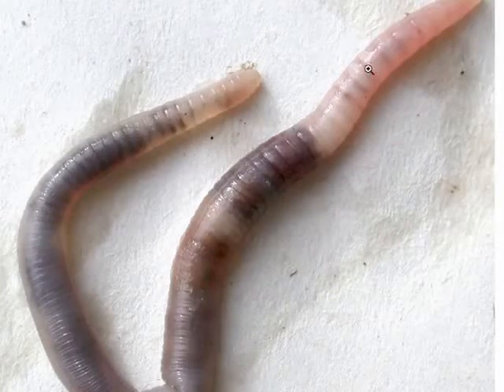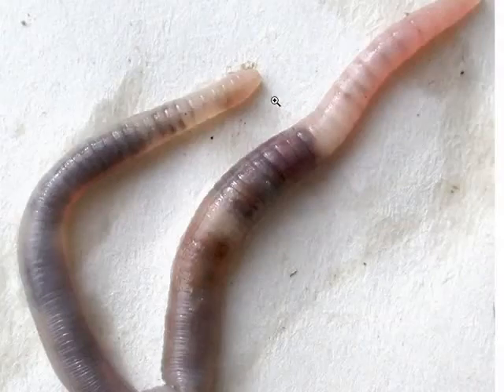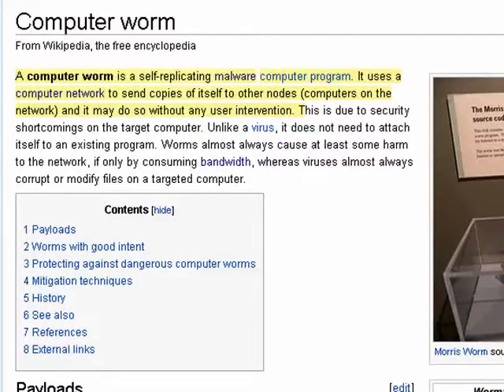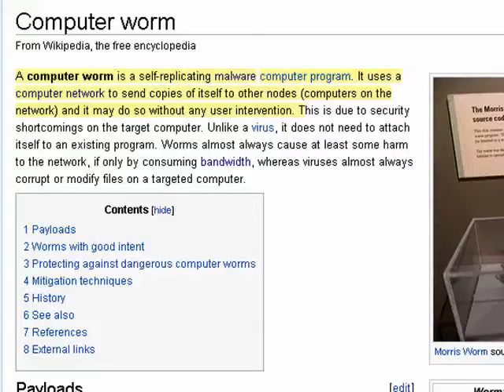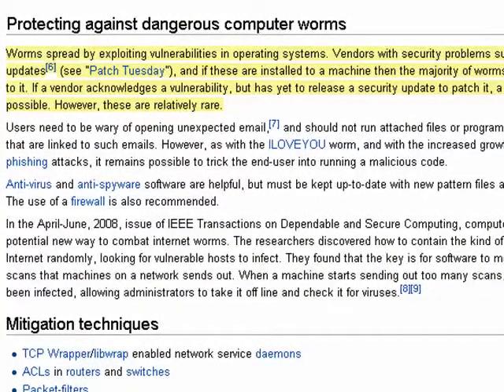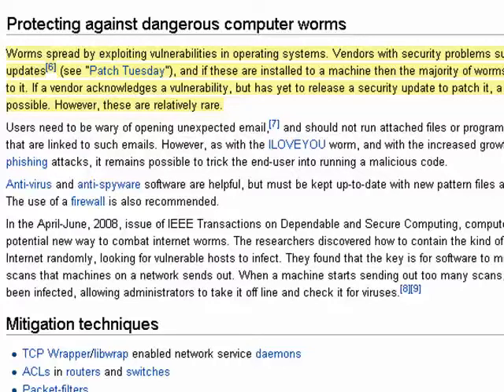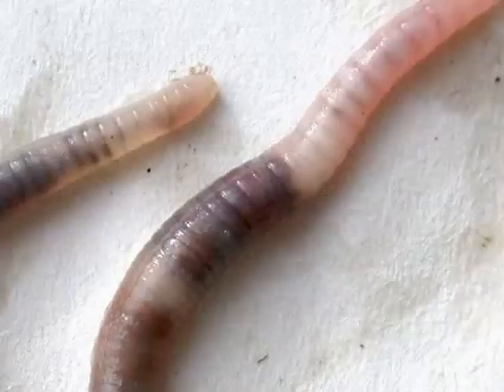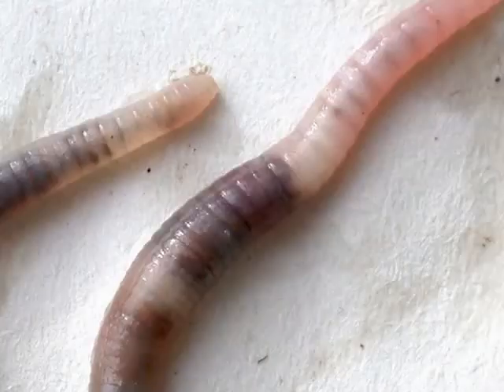What is a worm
If your computer has worms, it's no laughing matter. As big a threat as computer viruses, worms are serious security issues to your computer. We'll tell you what computer worms are and how worms work @ butterscotch.com